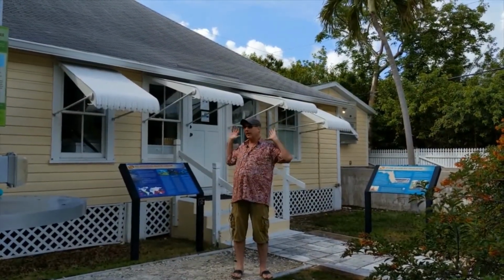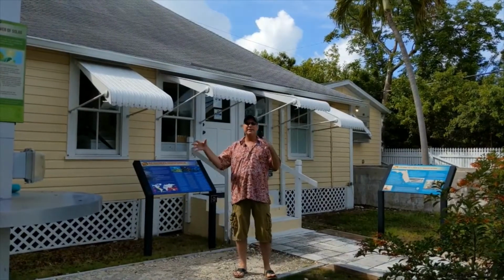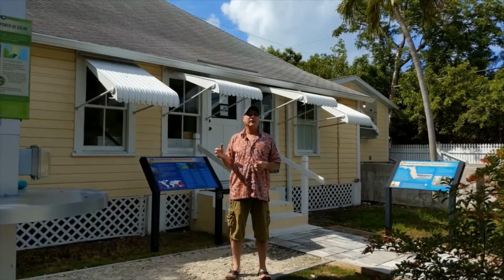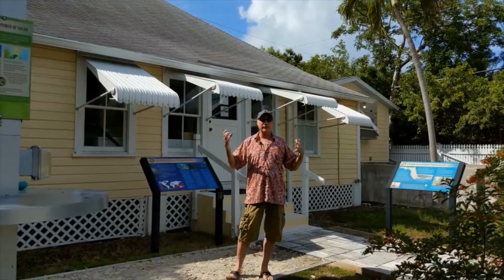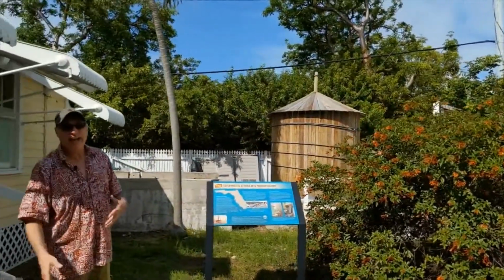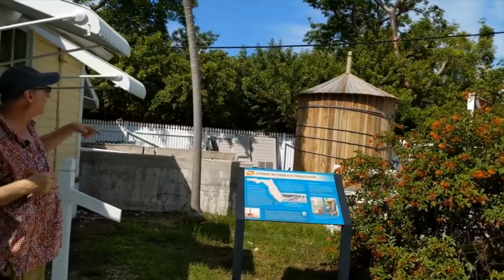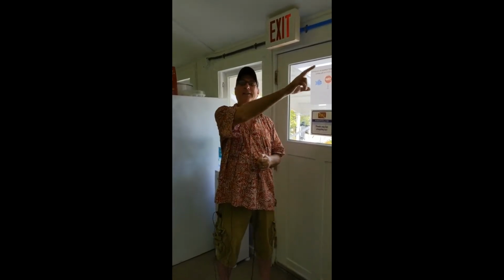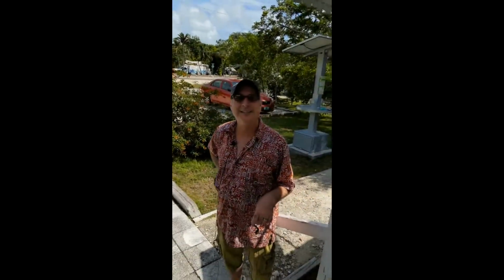Curator Brad Bertelli travels to Key Largo's Beauregard Albury House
Built in 1912, this historic house is home to REEF, the Reef Environmental Education Foundation